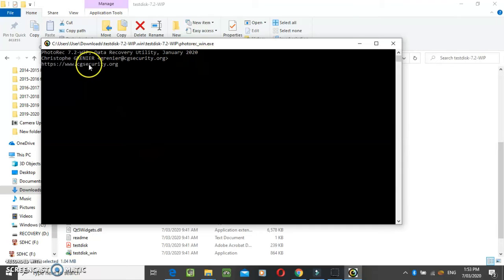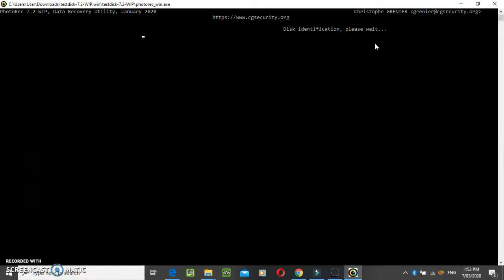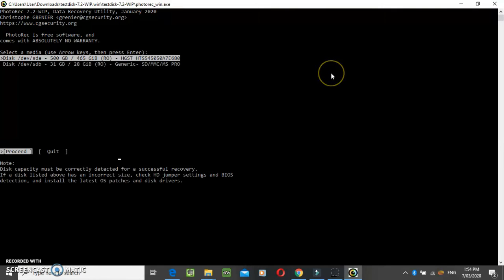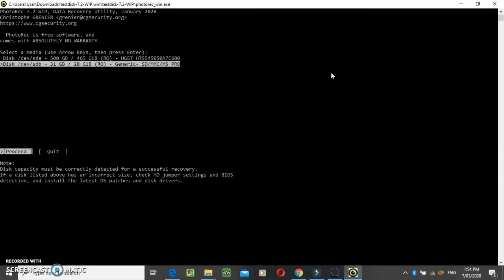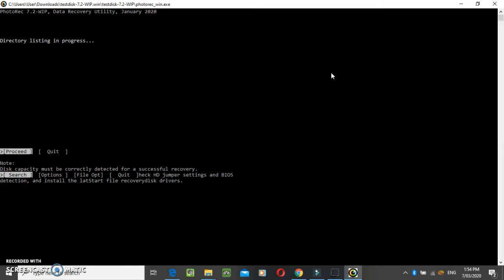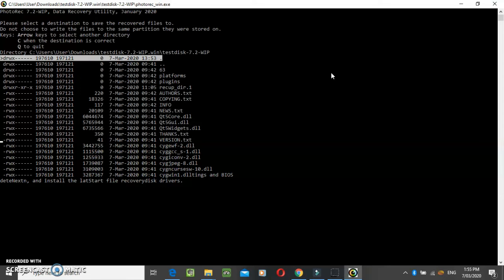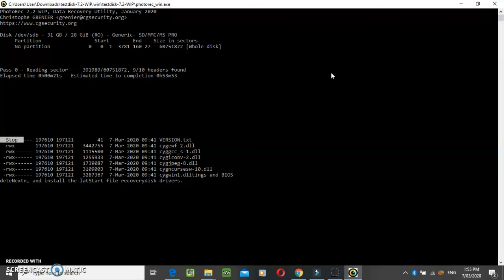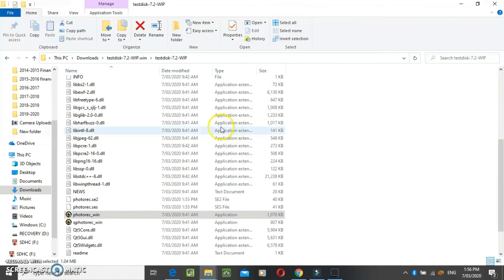FREE Recover Photos Videos And Files From A Corrupted SD CARD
Found a free software that recovers photos, videos and files from sd cards that have stopped working. The software is called photorec and you can download it and install it . I showed you how I used the software myself to recover the photos and videos stuck on the card after my Kingston micro sd card stopped working today.